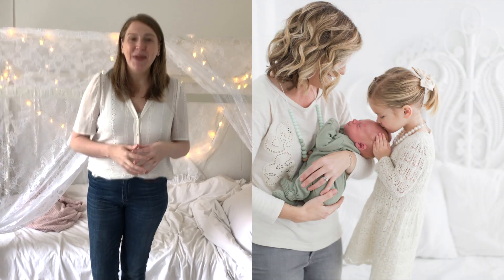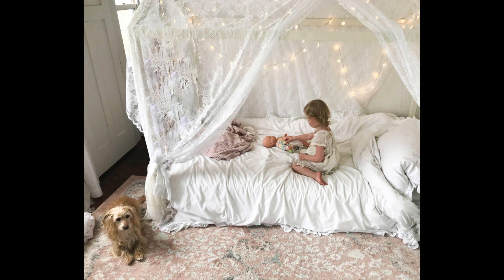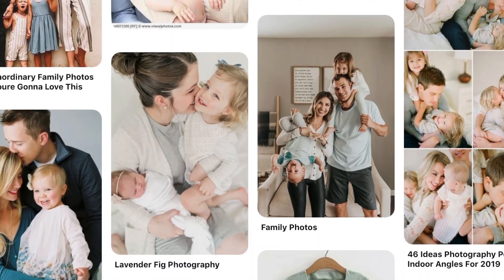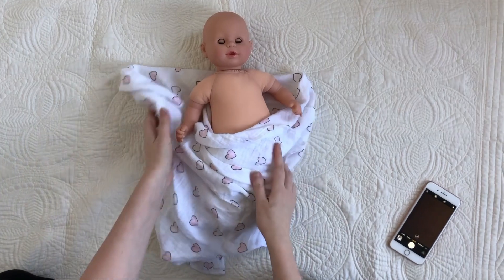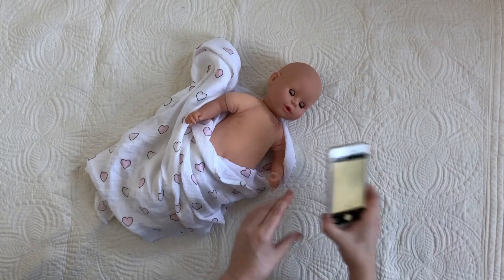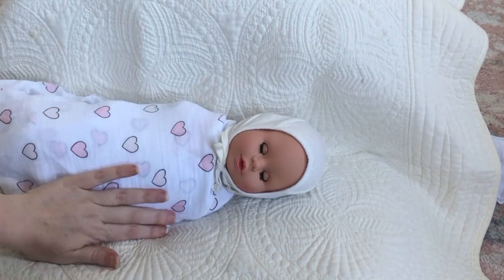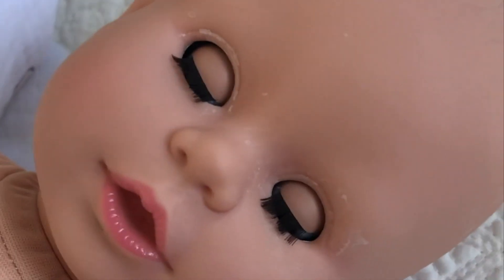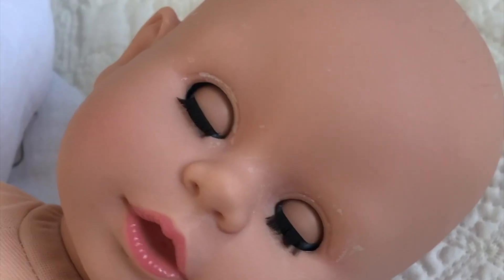How to Take Newborn Photos on Your Cellphone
I am a professional commercial and portrait photographer. This was filmed during a shelter-in-place order. Photographers are non-essential workers and many new parents cannot get newborn photos at this time. So I made a quick video to show a few tips to take your own photos. It's not fancy!  The sound is not perfect, sometimes the camera is crooked, I filmed this in quarantine with kiddos at home, but I just really wanted to share in case this helps some new parents.

In 15 minutes you can learn:
1. Lighting tips
2. Location tips
3. Prepping Baby
4. Gentle Posing
5. Sibling/Parent Photos
6. Lifestyle Photos